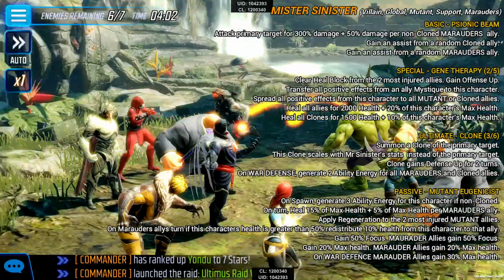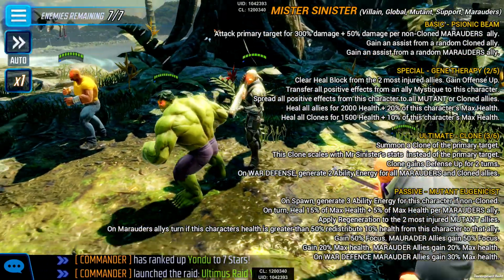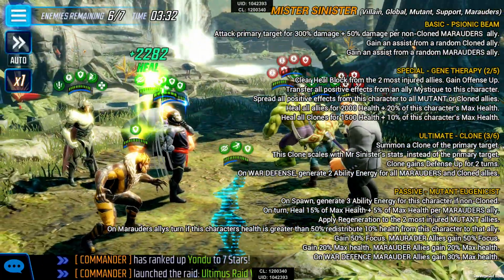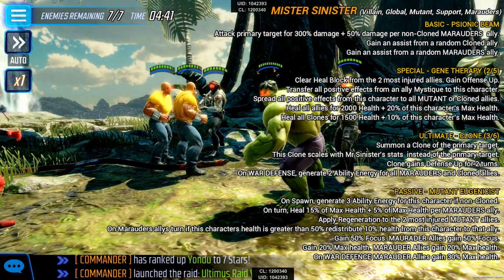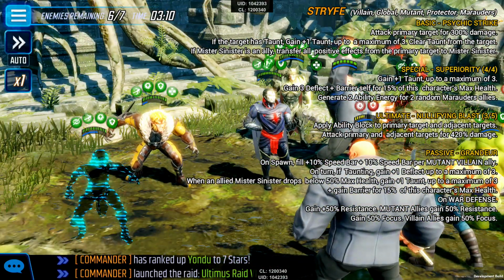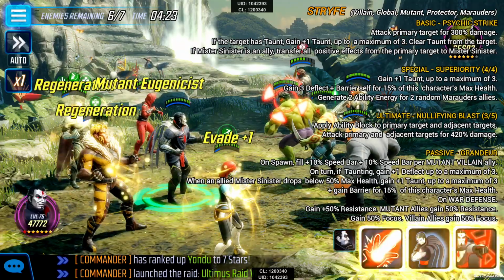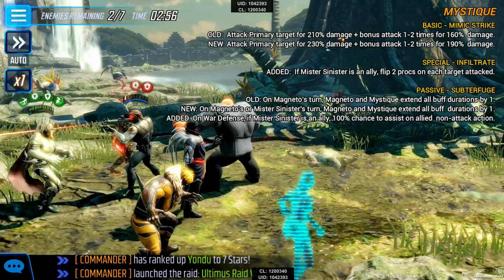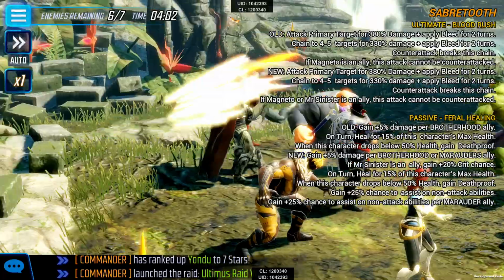MISTER SINISTER AND STRYFE FULL KIT REVEAL + GAMEPLAY- Marvel Strike Force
Gameplay and full kit for the two newest characters coming to Marvel Strike Force. Also includes details of updates to Sabretooth and Mystique!